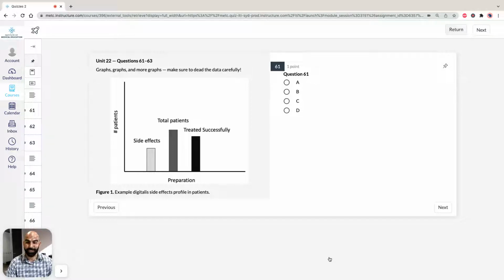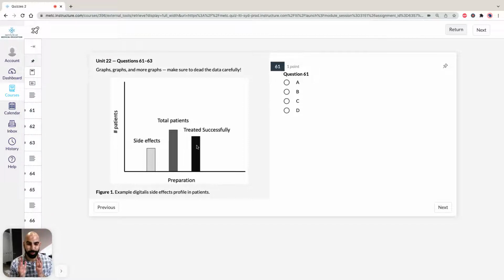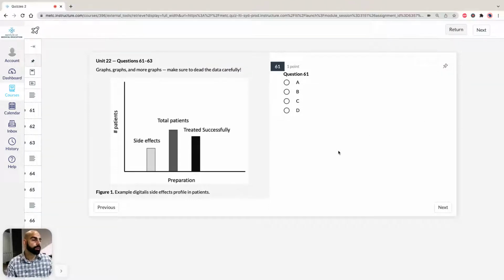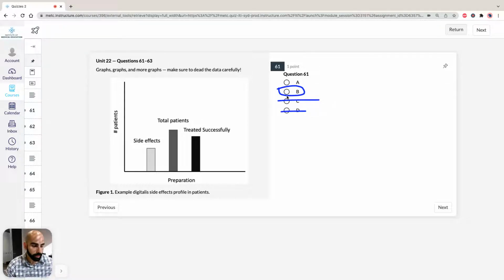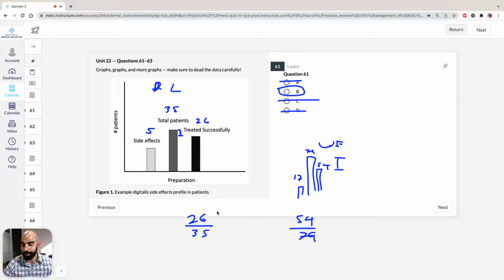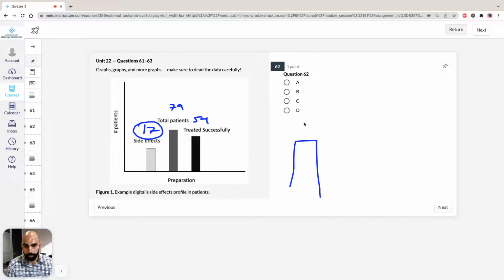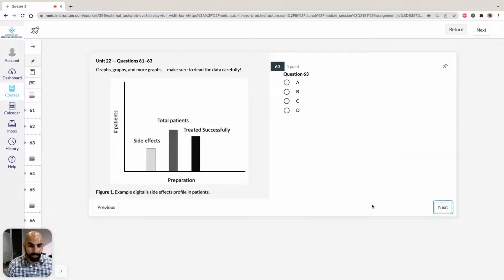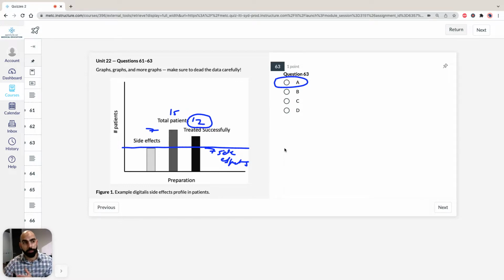ACER GAMSAT Solutions to Unit 22: Question 61–63 (Practice Test 3, formerly Pink Booklet)